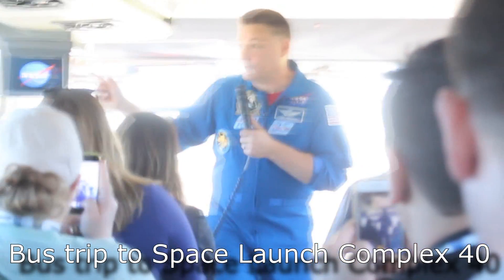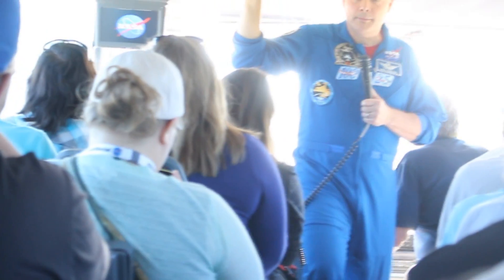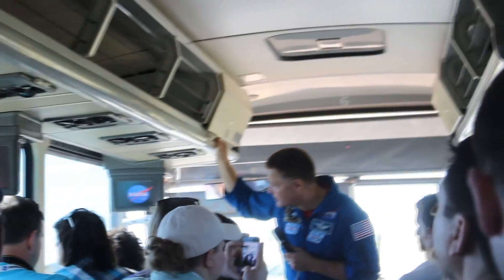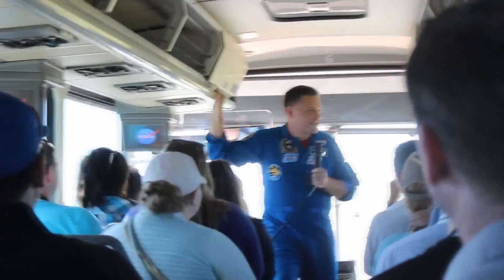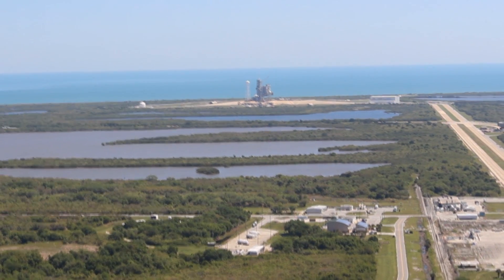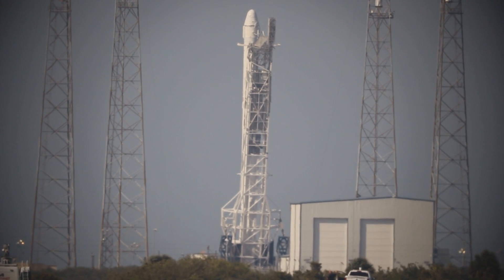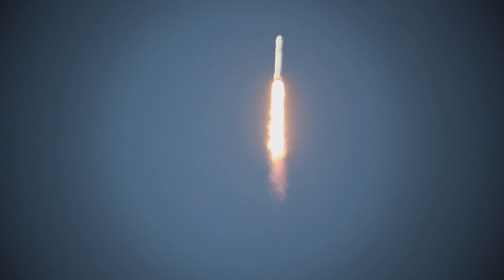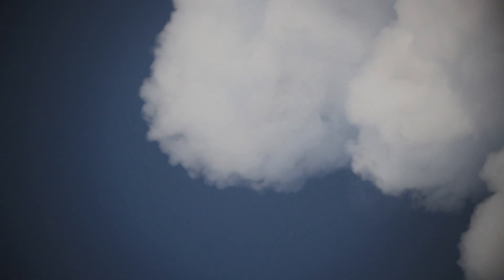SpaceX CRS-8 Launch Day at the NASA Social!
Highlights of launch day at the SpaceX CRS-8 NASA Social which culminated in a successful launch and first stage landing of the Falcon 9.